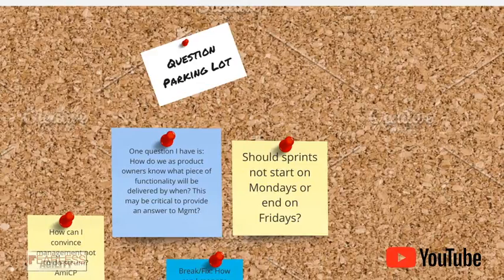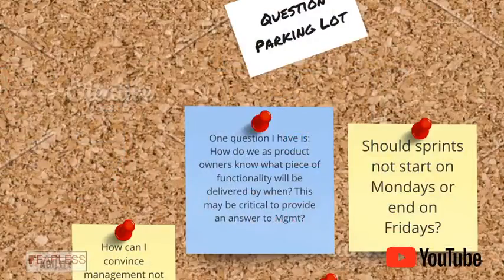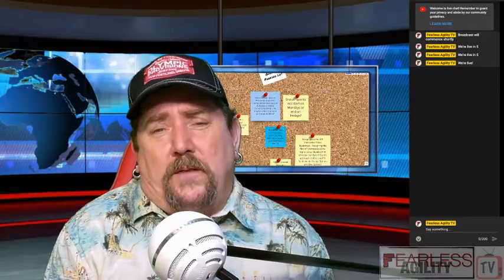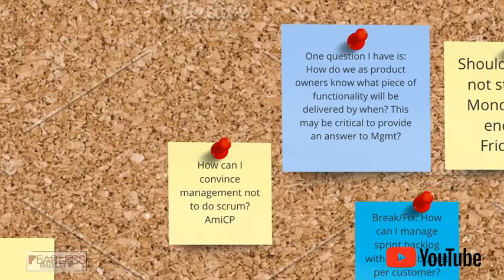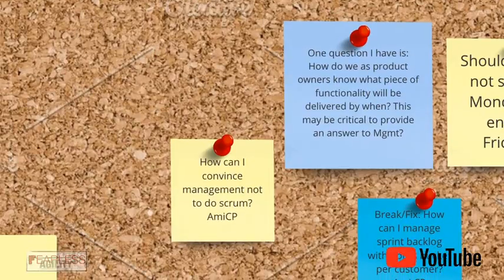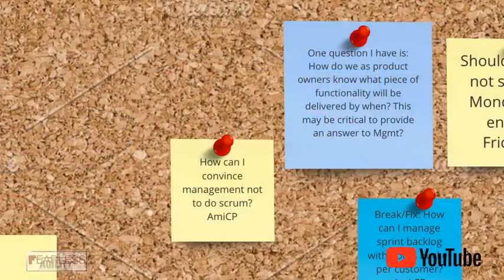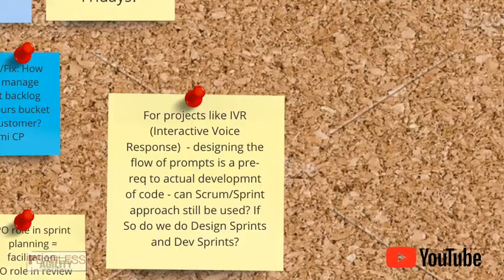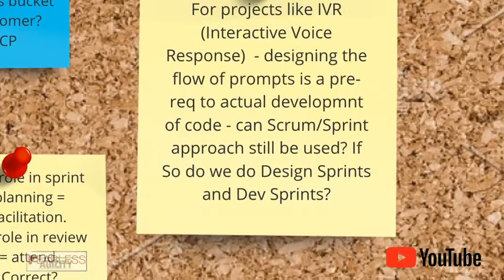Parking Lot for May 1st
Jimi cleaning up his parking lot for the week ending May1st